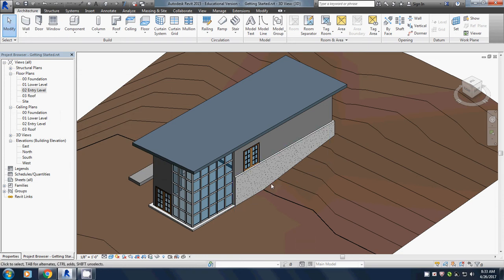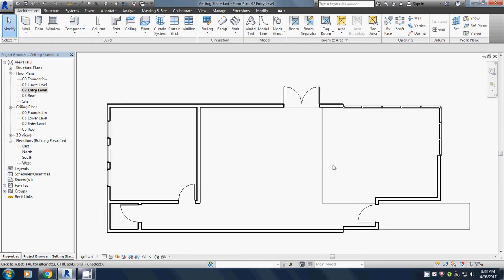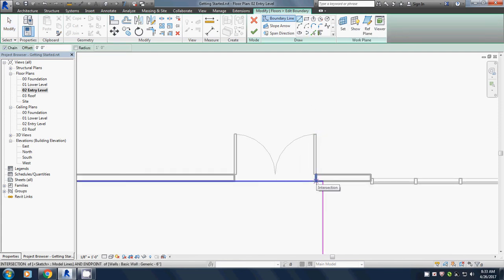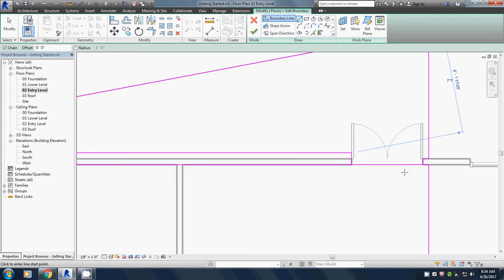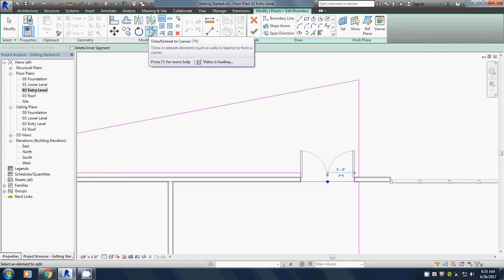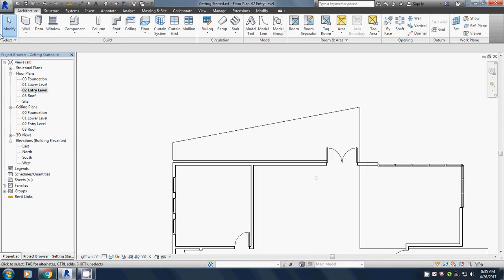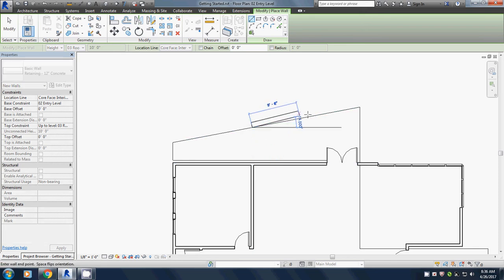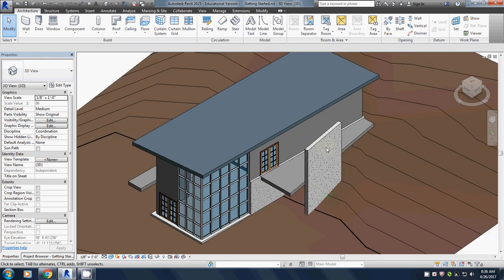14 Adding the Entry Deck